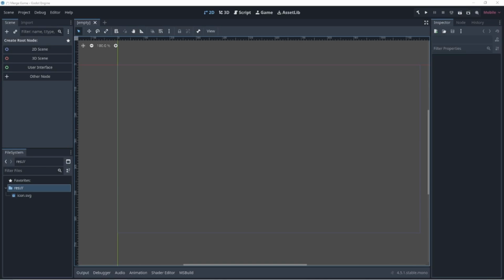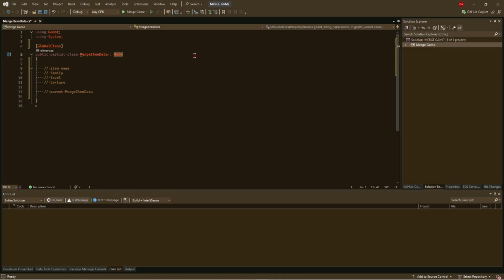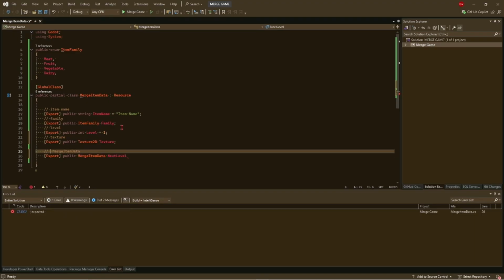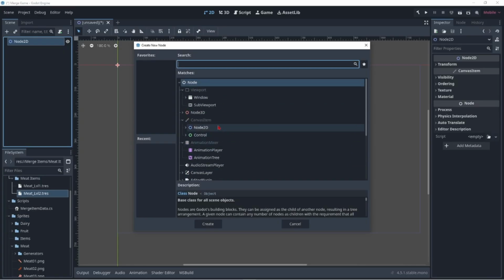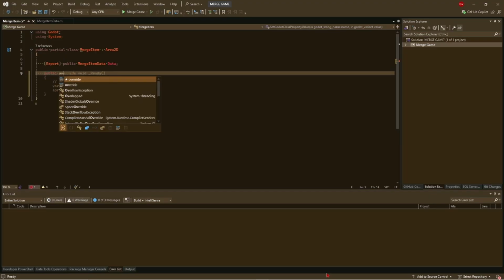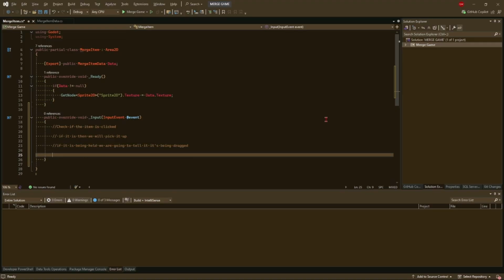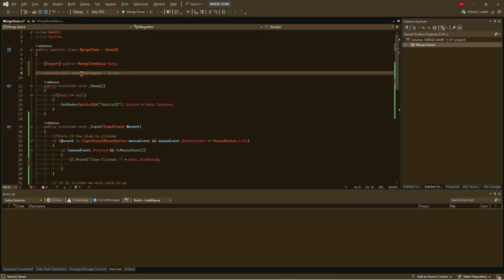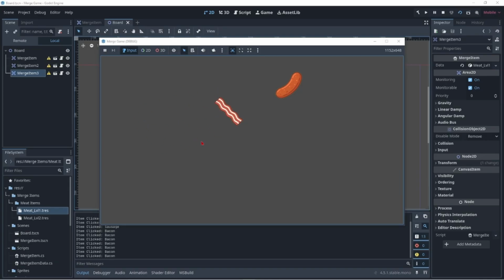Godot Merge Mobile Game Part 1 Classes, Objects, Properties, Methods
In this video we will go over Object Oriented Programming in video games

We will be making Merge Item Data (properties), Merge Item Class (methods and a slot for loading the item's data) and a main scene to hold the items

Class - A blueprint that tells us what something is and can do (Vehicles)
Properties - The traits of the "something" defined in the class (Color, Make, Model, Number of Seats)
Methods - The actions the "something" can do as defined in the class (Turn on, Drive, Stop, Turn off, Change Directions
Object - A specific example of that class (2018 Ford Fusion)
Instance - The object come to life in the game (My car out in the driveway)